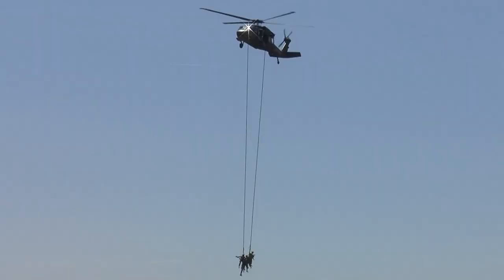USSOCOM's Reim on Great-Power Competition, Communications Challenges, Acquisition Lessons Learned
Col. John Reim, USA, program executive officer for SOF Warrior Systems at US Special Operations Command, discusses his priorities, preparing special operators for great-power competition, countering communications challenges in the field, problems he'd like industry to help solve, rapid acquisition lessons learned, how to foster agility and more in a May 24, 2018, interview with Defense & Aerospace Report Editor Vago Muradian at the National Defense Industrial Association's 2018 Special Operations Forces Industry Conference, held May 21-24, in Tampa, Fla.